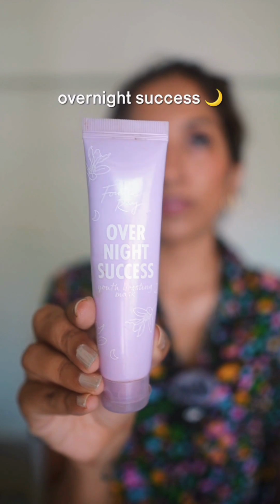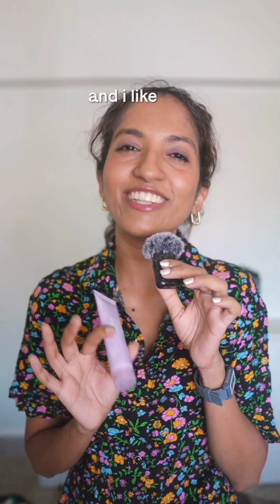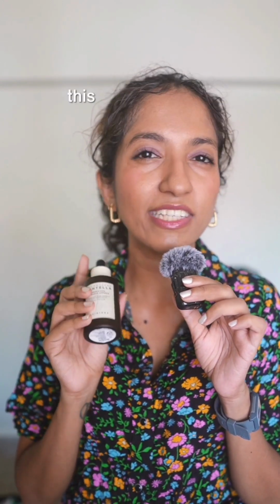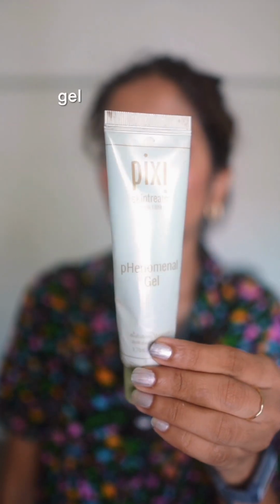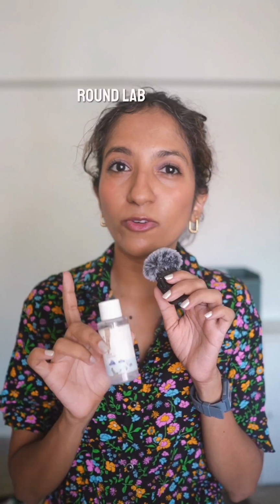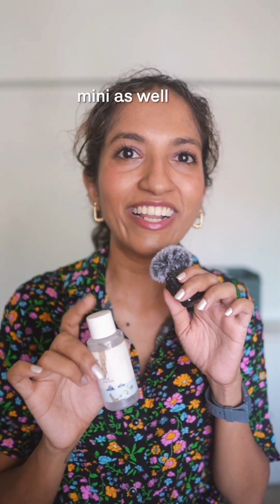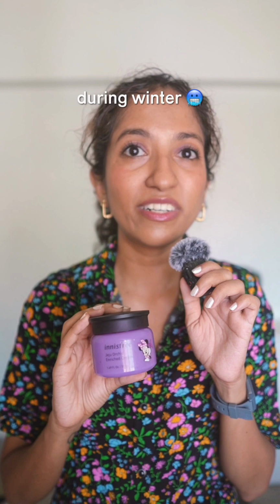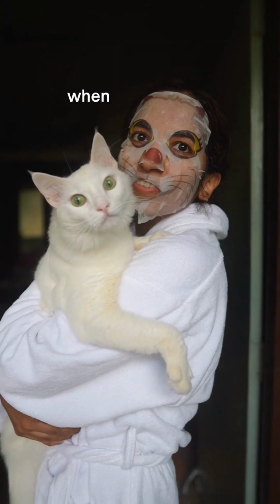hydration EMPTIES 💦 | my first retinol, etc